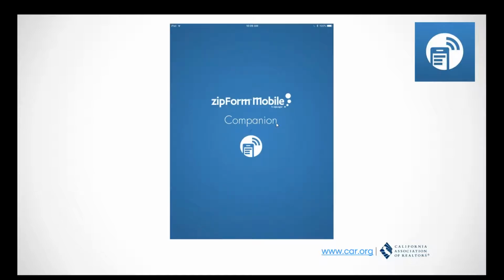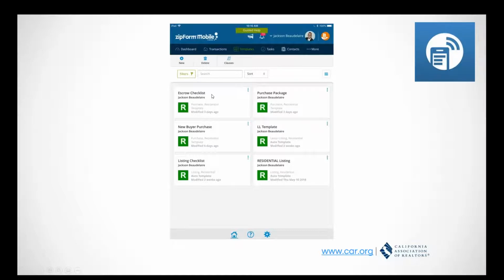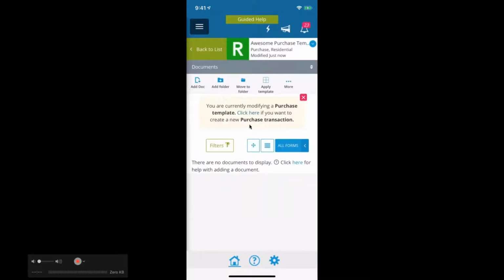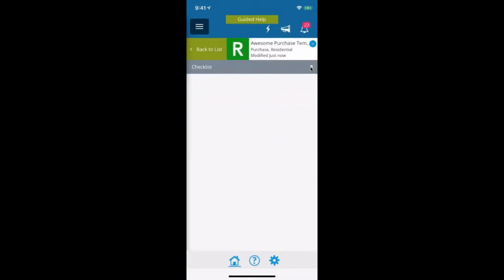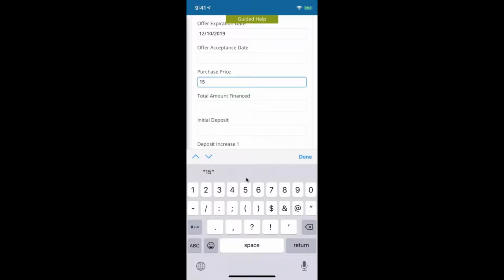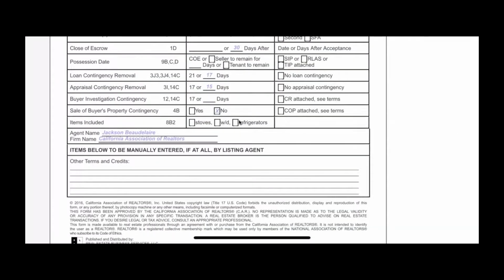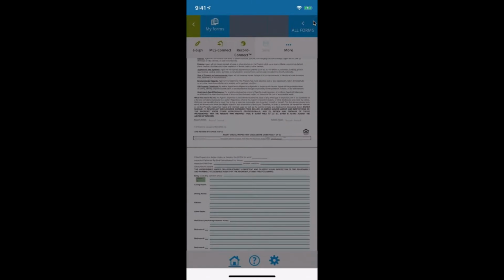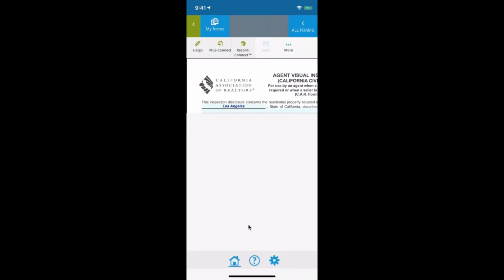Fill Contracts Out on the Go with zipForm® Mobile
From C.A.R. zipForm® webinars: Be prepared for deals anywhere you go with zipForm® Mobile! Learn the shortcuts that make this tool the must-have while you're out in the field. This is a member benefit that you can't be offsite without.